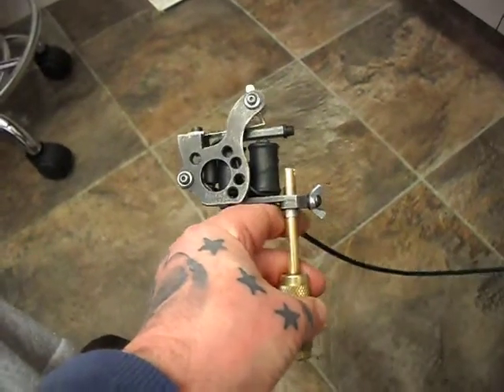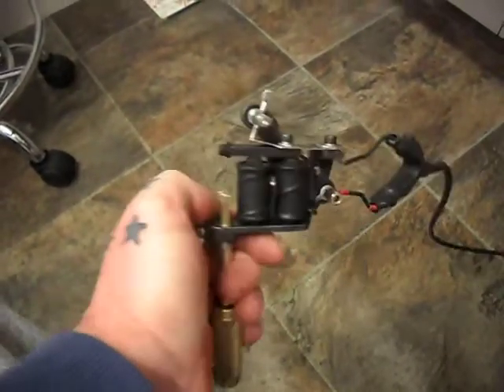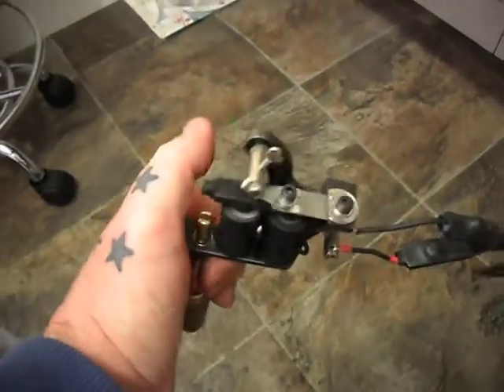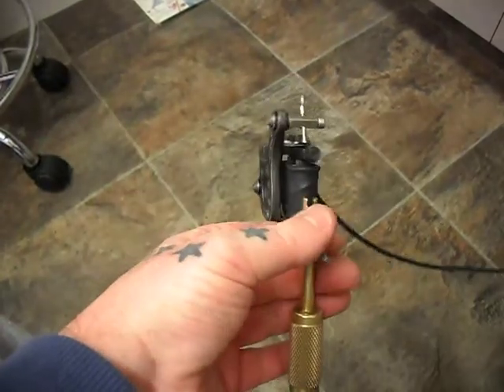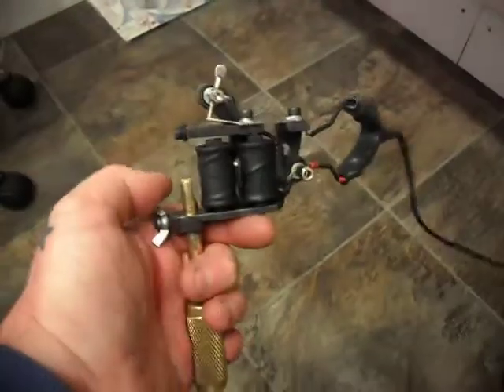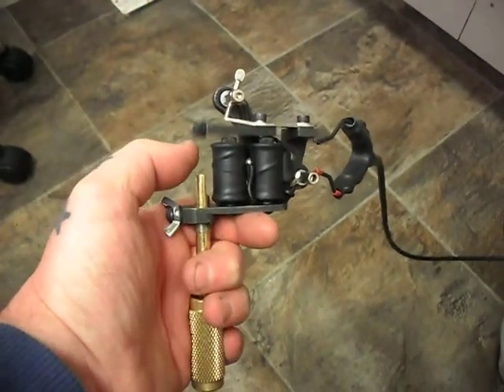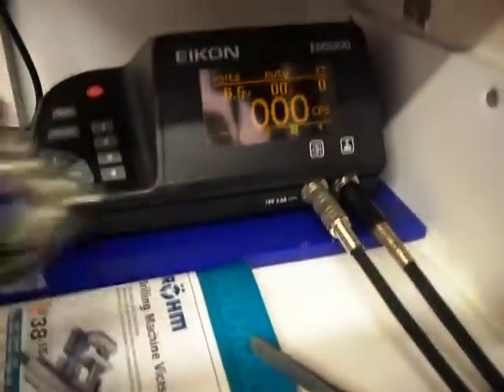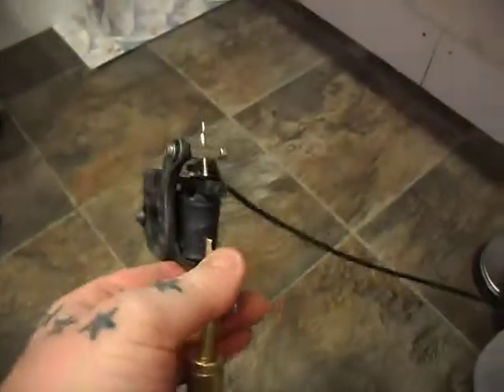1998 Sharpz Micro-Dial Cutback Liner...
1998 Sharpz Micro-Dial Cutback Liner...